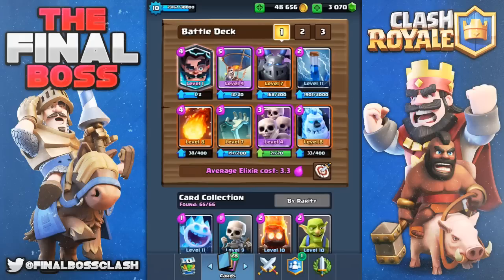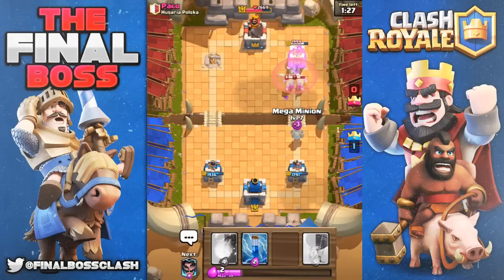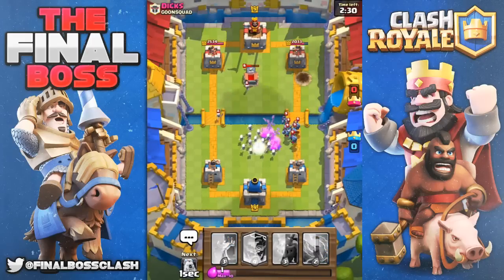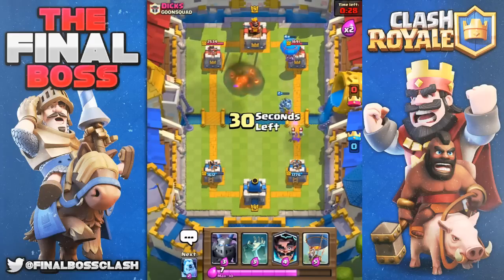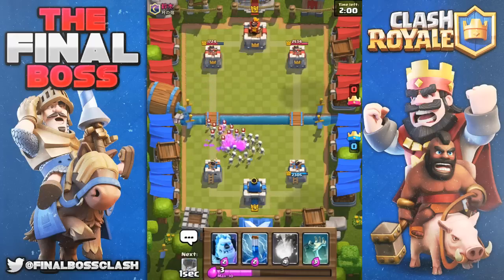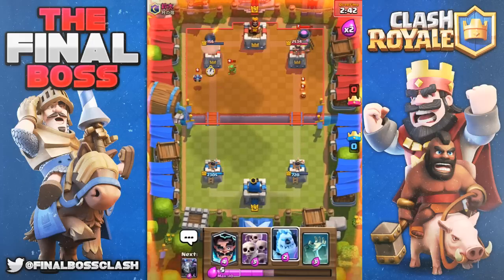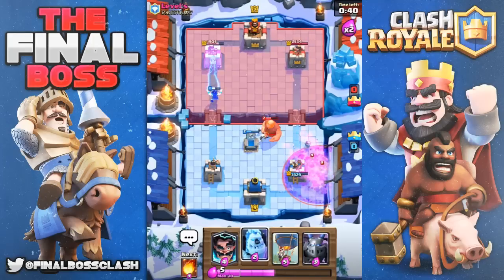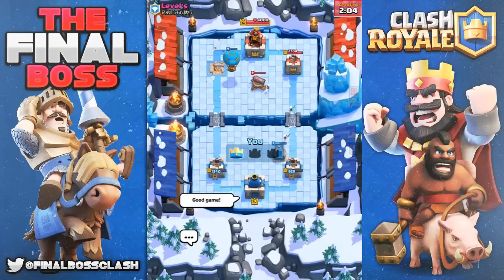Clash Royale l BALLOON and Electro Wizard Deck l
(I just set this up and didn't know what to put in it)
Hit my homie up @InitialsAreACE on twitter for custom graphic works!

'Mo Betta Q9RCRYR 4700+ PB
'Get Betta R29QL2J 3700+
'Be Betta 2898VY9G 3200+

I use OBS and Airserver to record game play
(Just got an elgato will soon use)
I play on my iPhone and then use footage on my ipad for bigger screen resolution (don't know hot to make phone screen bigger)
Sony Vegas for video editing